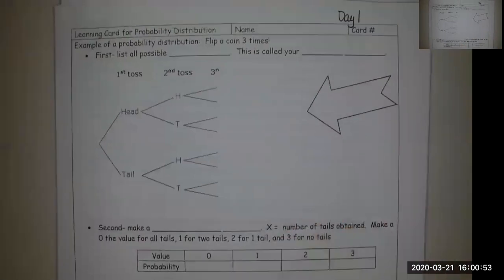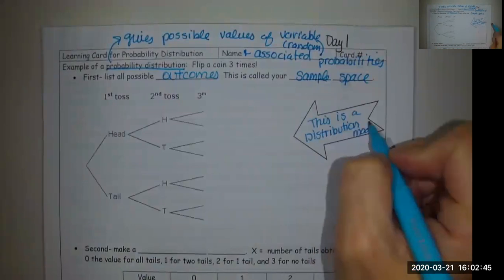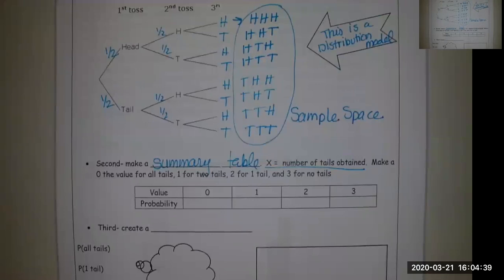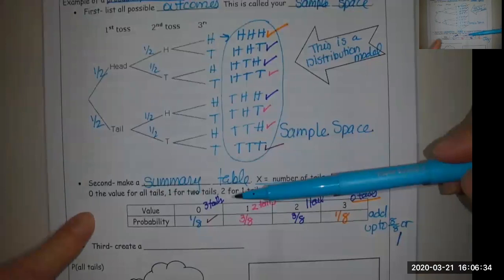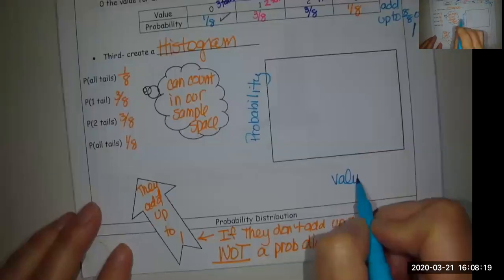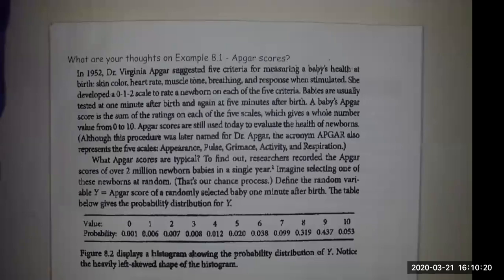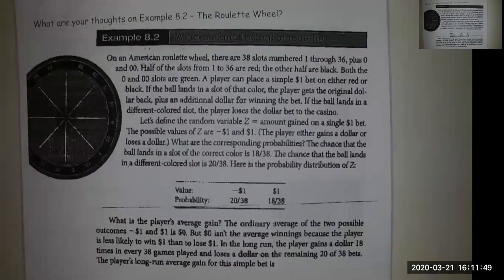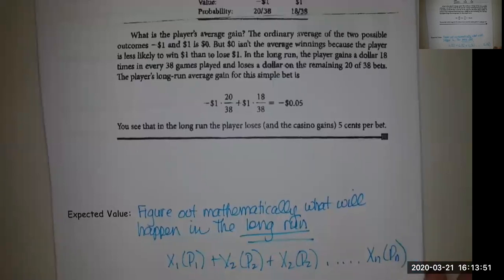Honors Statistics tree diagrams